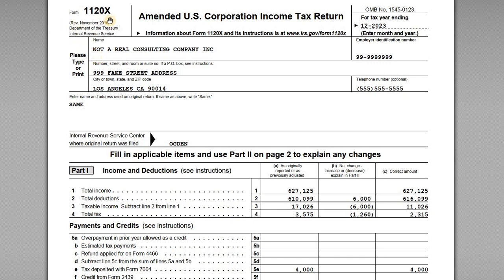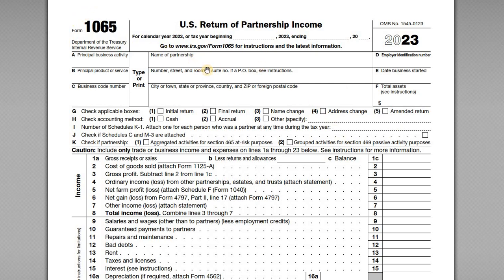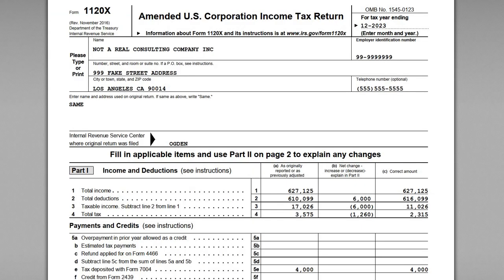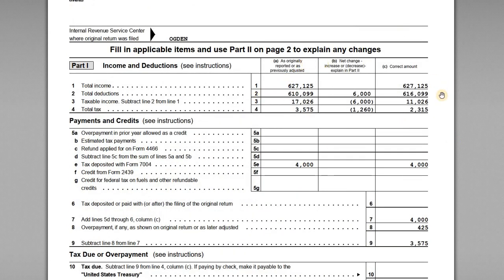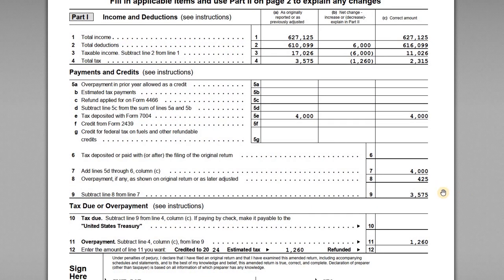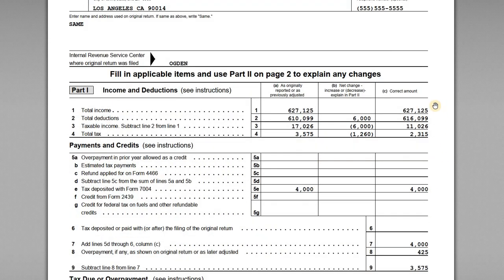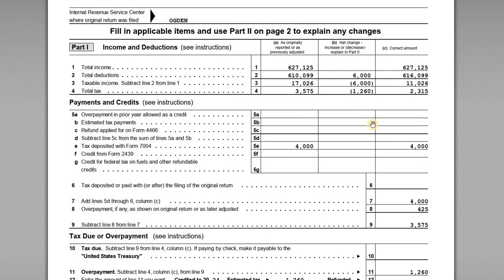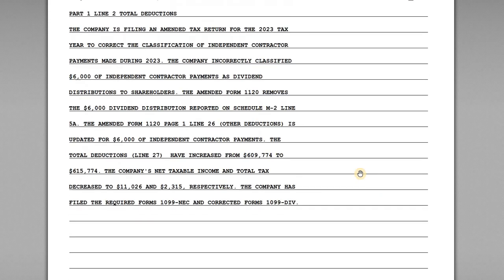IRS Form 1120-X (Amended Corporate Tax Return) - Step-by-Step Guide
Form 1120-X is filed by a corporation to amend a previously filed Form 1120 corporate income tax return.

Corporate returns can also be amended using Form 1139 if the changes relate to NOL carryback, capital loss carryback, unused general business credits, and other adjustments under Section 1341(b)(1).